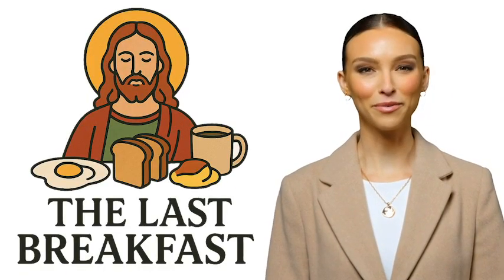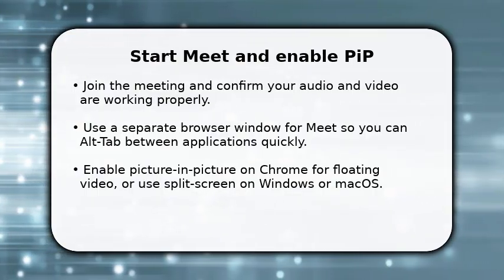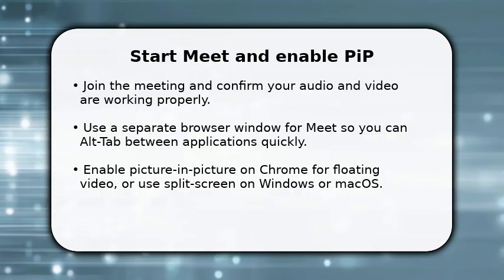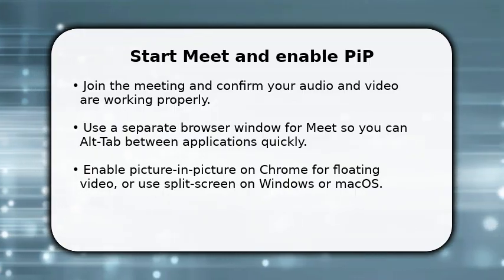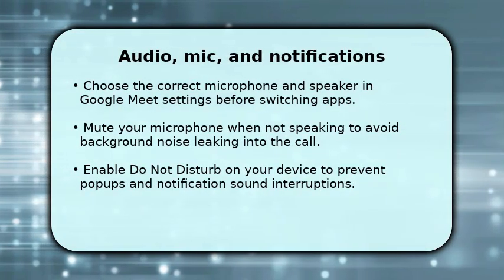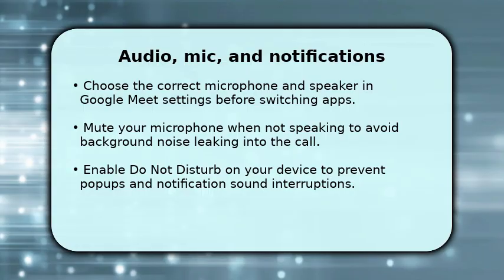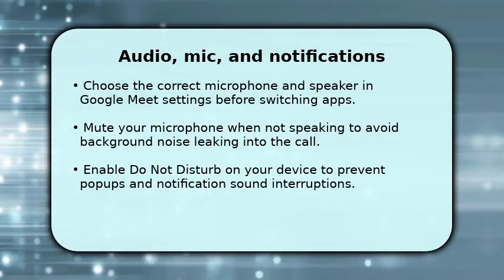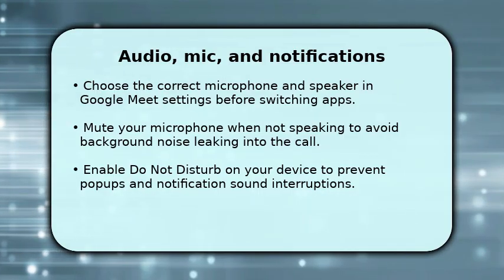How to Use Google Meet While Using Other Apps - Step by Step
How to Use Google Meet While Using Other Apps - Step by Step | 🔒 Surfshark VPN Deal — Stay private and secure. $1.99/mo + 3 Months Free ▸

Learn the seamless integration of Google Meet within other applications. This video guide provides step-bythy instructions on how to multitask effectively, ensuring you can attend meetings without closing your current work session.

Google Meet, Integration with apps, Multitasking during meeting, Attend Google Meet while using other applications, Step-by-step guide for Google Meet integration